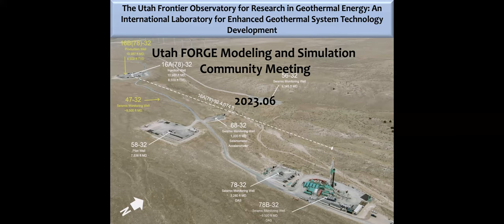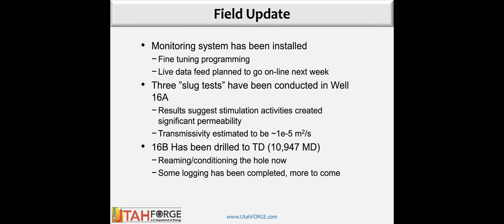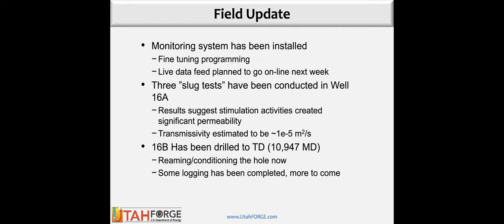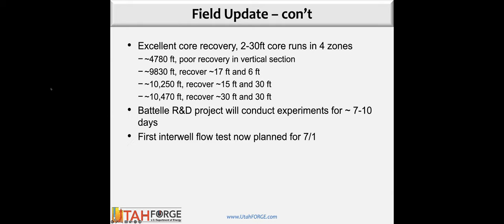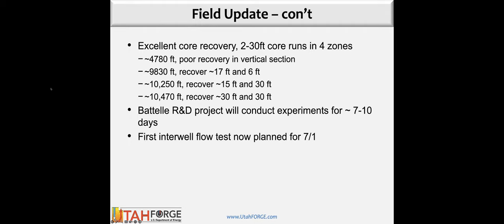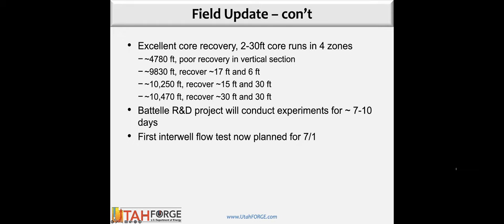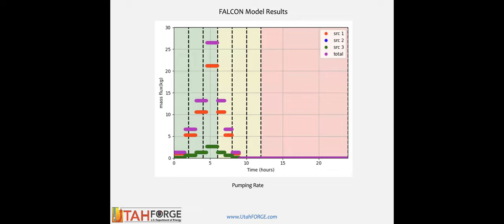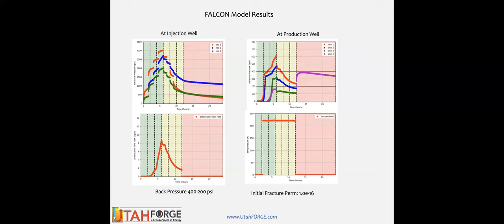Utah FORGE Modeling and Simulation Community Update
2023-11 June Modeling and Simulation Community Monthly Meeting